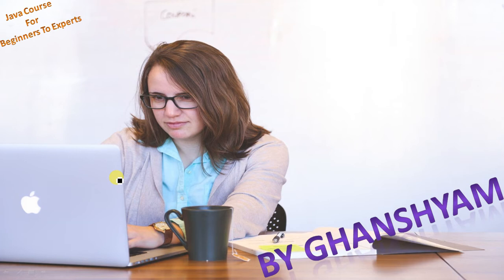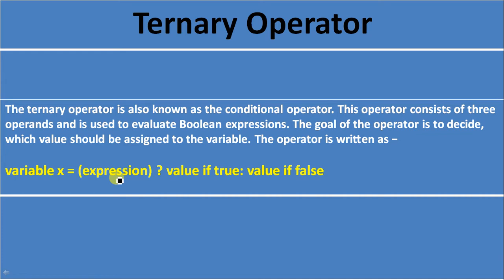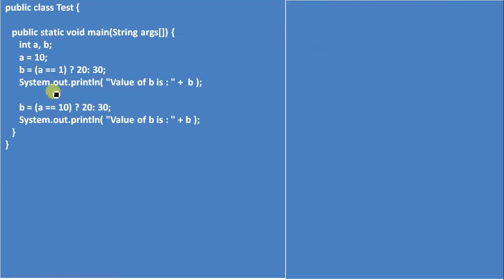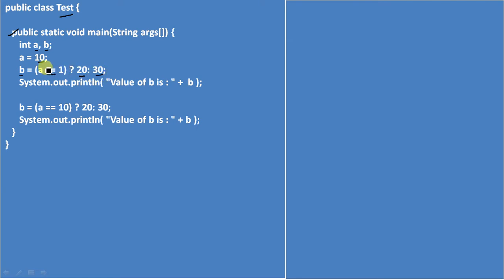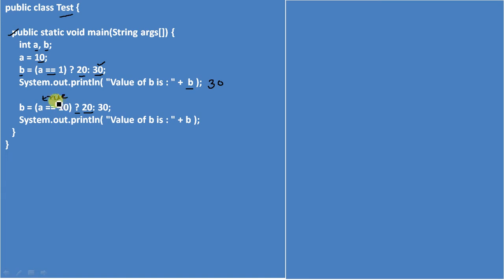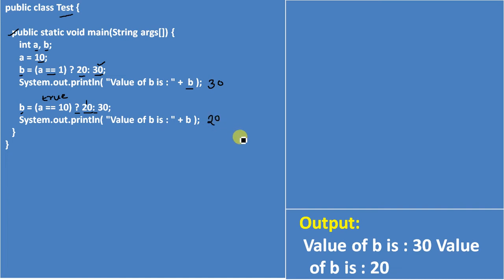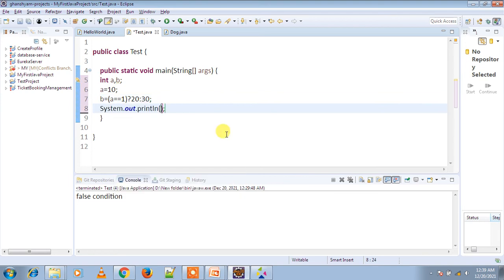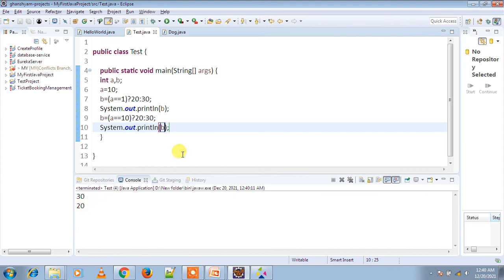Ternary Operator In Java